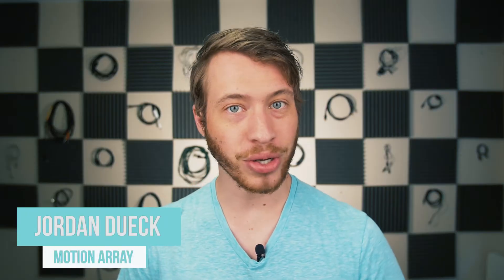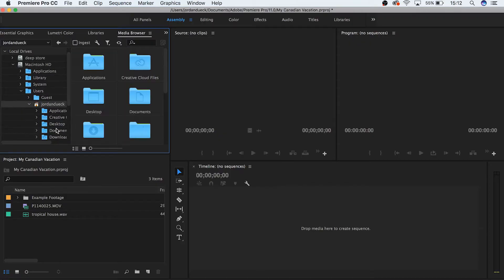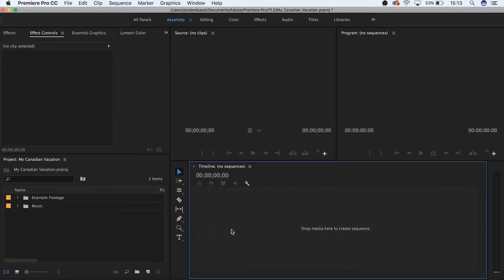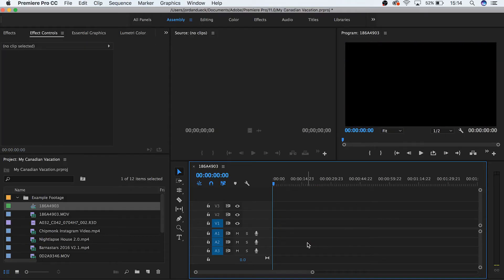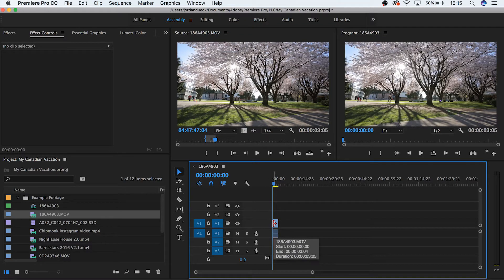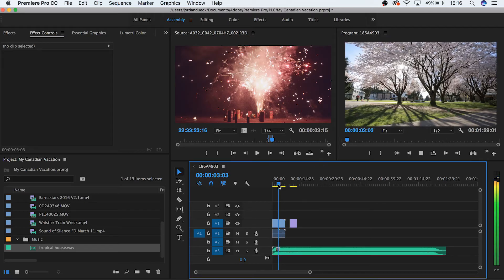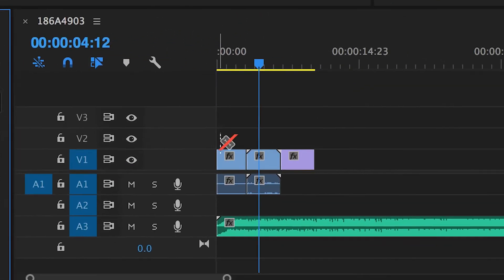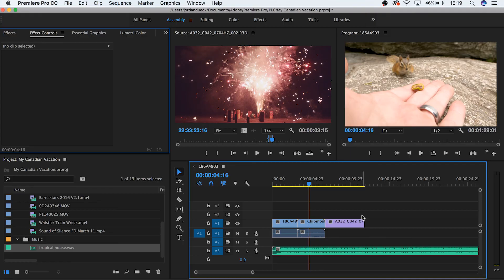Premiere Pro Basics Course - Video 2 - Importing and Basic Editing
Welcome to video 2 of our ultimate premiere pro basics course! In this video we explore some basic editing principles including how to import clips and make selections from the source monitor. We hope you find this helpful as you begin to learn how to use premiere pro!